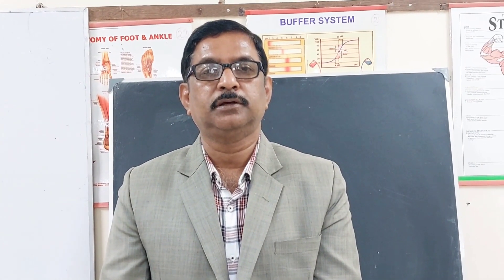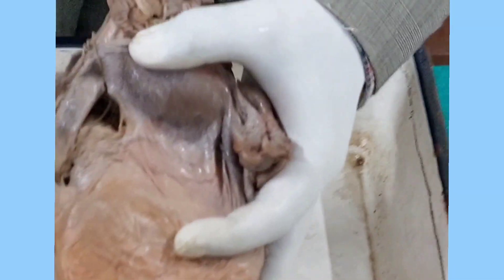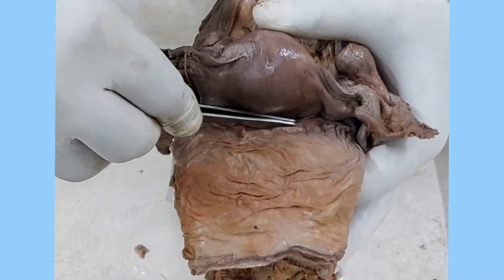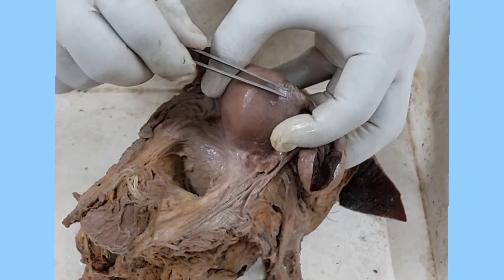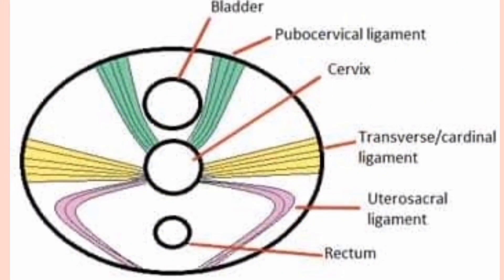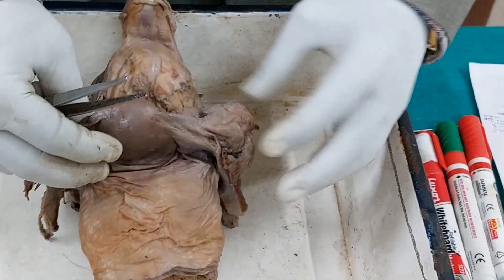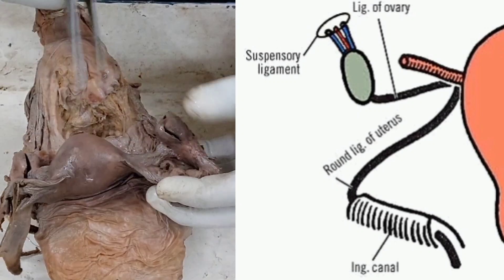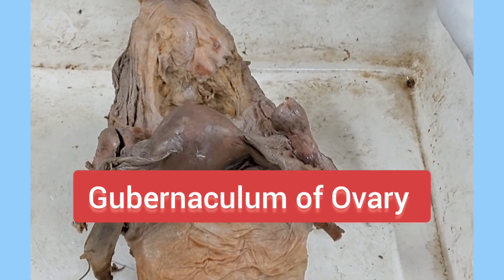Uterus - Ligaments l True & False l Examples l Professor Tapan Kumar Jana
Next video is on Broad ligament